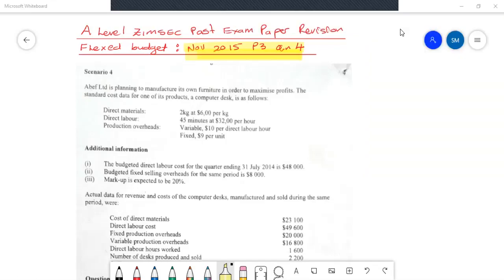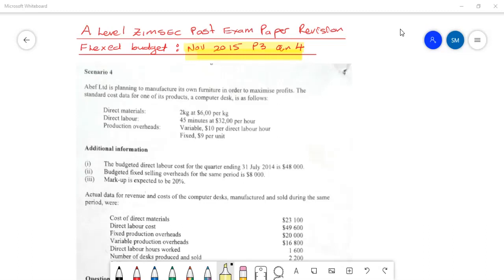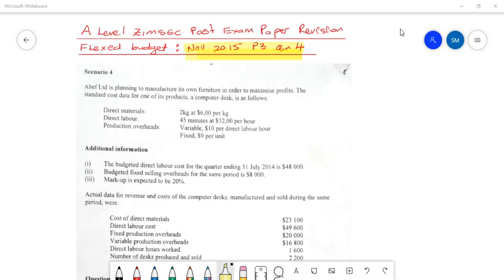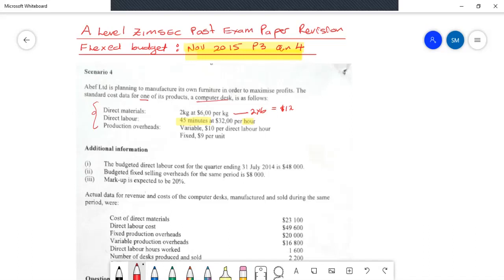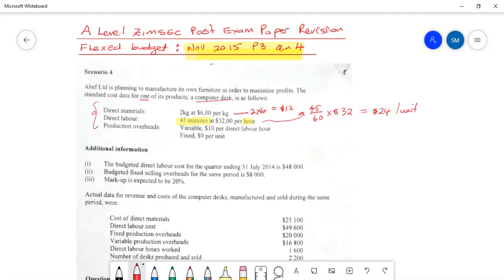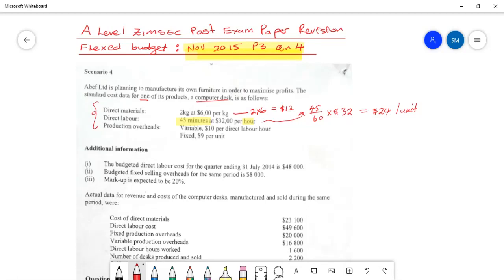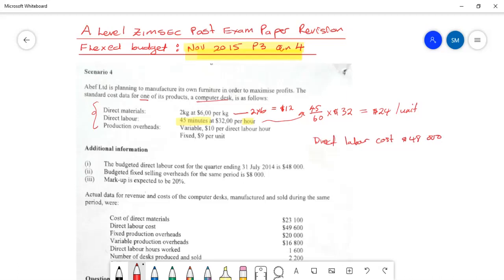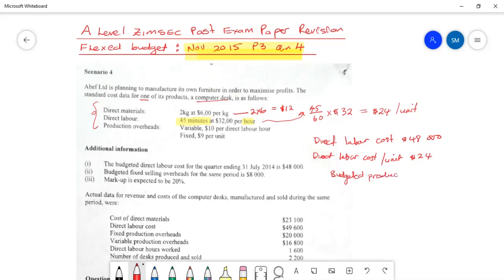ZIMSEC A Level Accounting(Flexible budget) Revision Nov 2015 Paper 3 Question 4 (Part1)